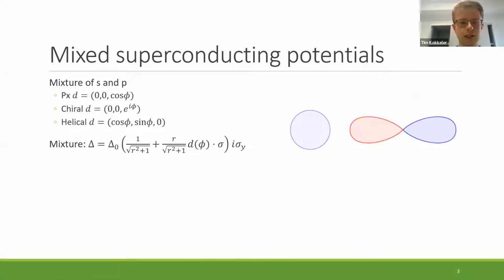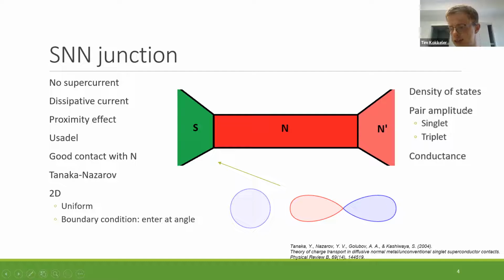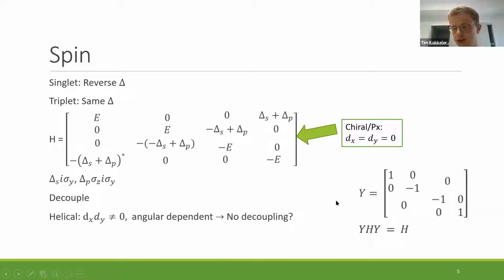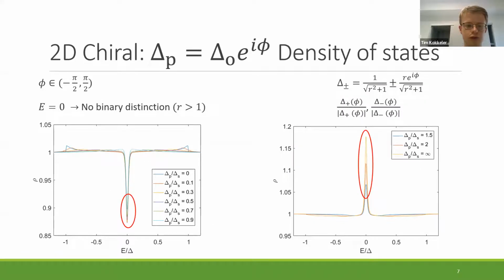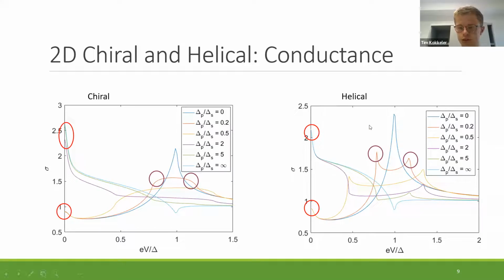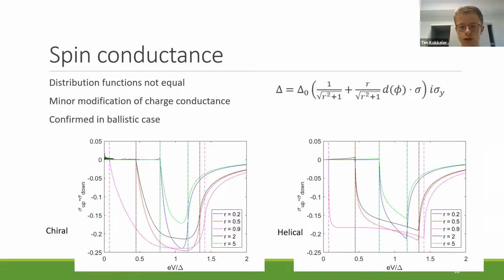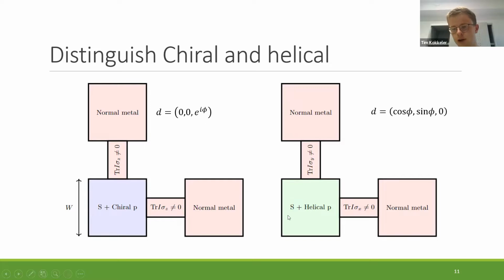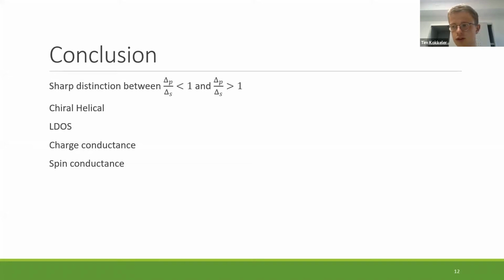“Dirty limit proximity effect for s+p-wave superconductors in 1D and 2D“ by Tim Kokkeler